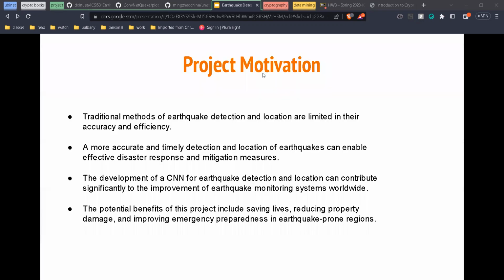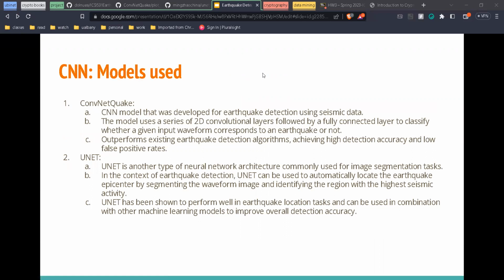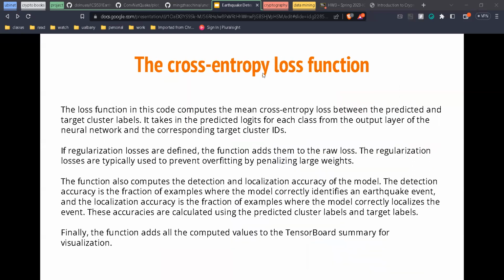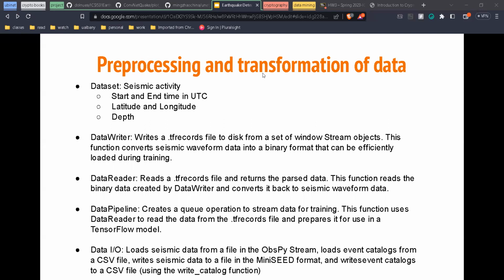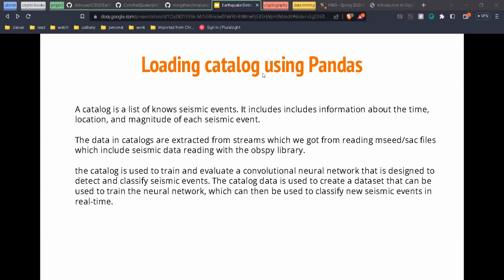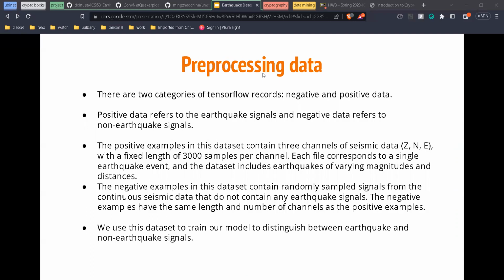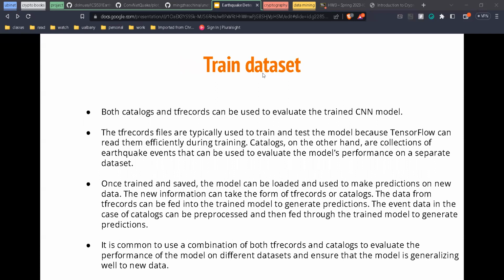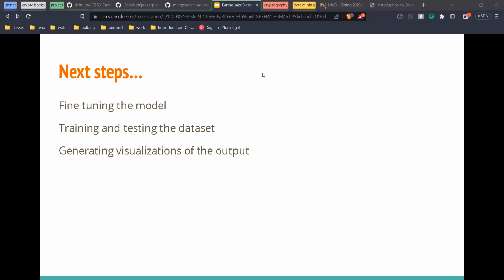ICSI 531 Earthquake Detection and Location Mid Presentation